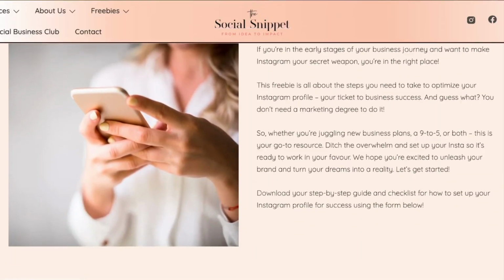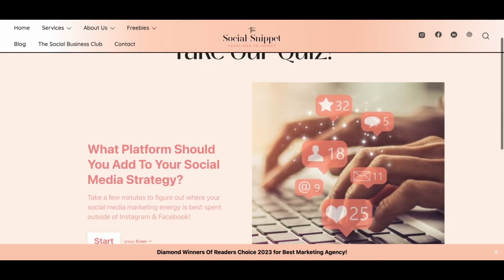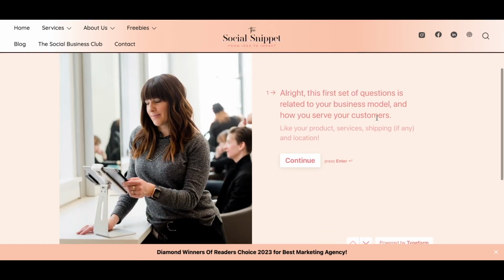Our Guide to Growing Your Business' Email List On Flodesk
An email list is a digital community you OWN.

It doesn’t have to be hard! With a great email provider like Flodesk and some social media strategy, your email list can be your business’ best friend!

Tune in for our top tips for growing an email list with Flodesk!

The Social Business Club (Use code PODCAST to get your first month for just $1)

➡️ Text JOIN to 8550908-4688 for social media tips right to your phone

Chapters:
0:00 - The Importance of an Email List
0:36 - Freebies & Lead Magnets
1:44 - Your Email Provider: Flodesk
2:58 - Growing Your Email List Using Instagram
3:14 - Tip 1
3:39 - Tip 2
3:56 - Tip 3